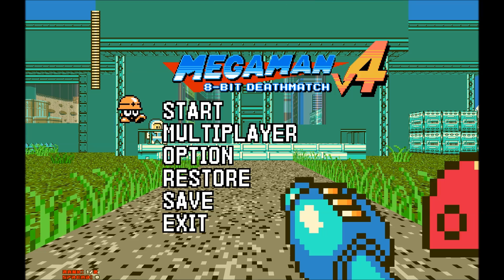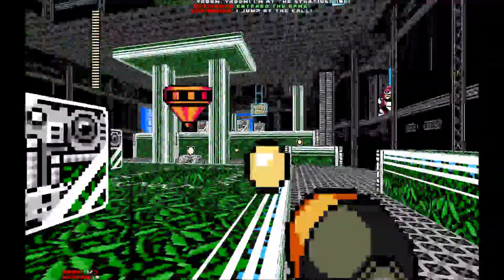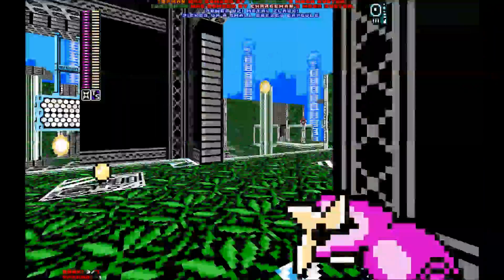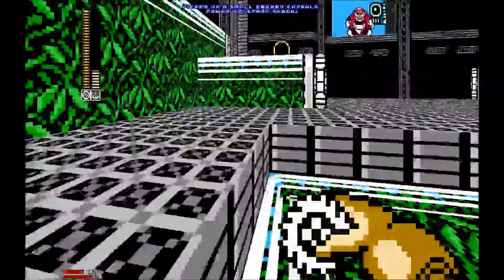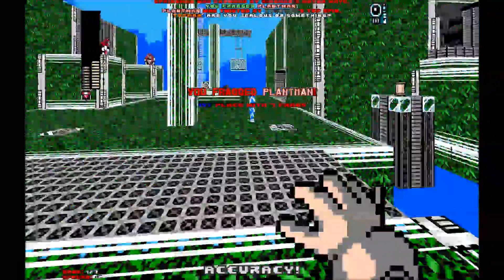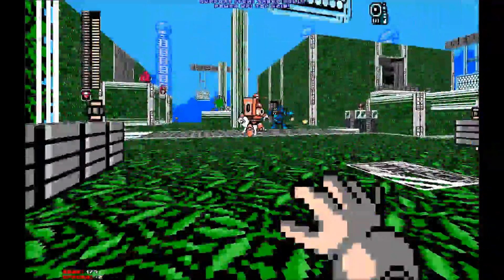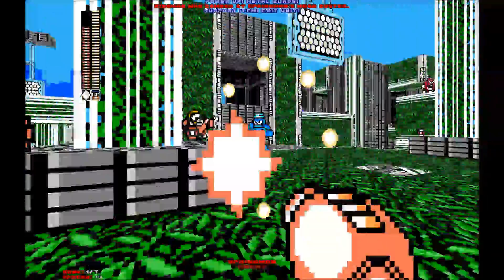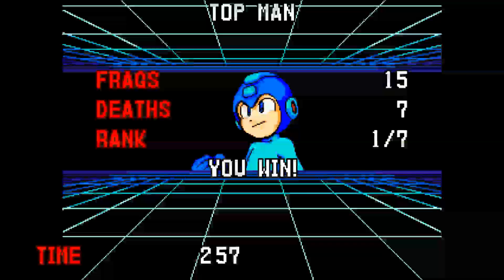Mega Man 8-Bit Deathmatch v.4 - Top Man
Mega Man 8-Bit Deathmatch places the Mega Man series into a multiplayer FPS environment, using the Doom engine.

Although technically a Doom mod, Mega Man 8-Bit Deathmatch is a free-to-play game by itself and does not require Doom/Doom 2 to run.  Download the latest version of Mega Man 8 Bit Deathmatch